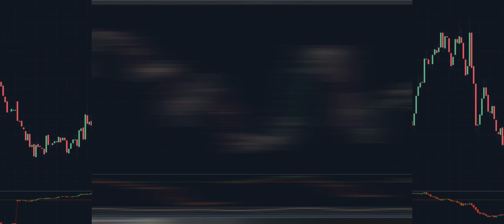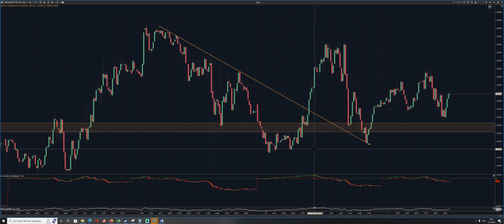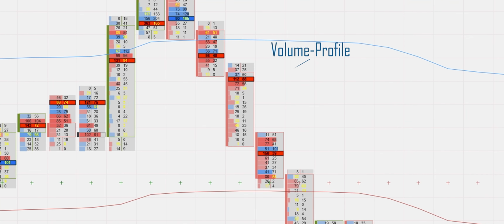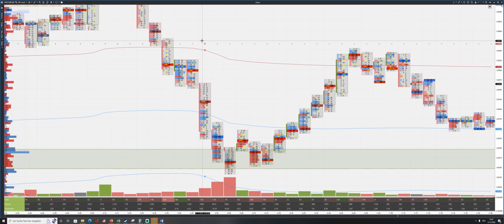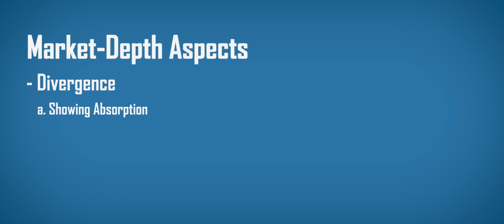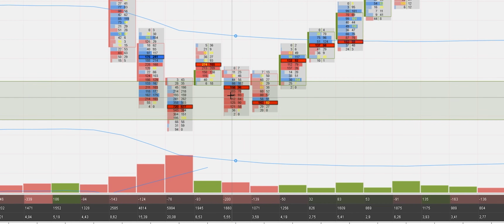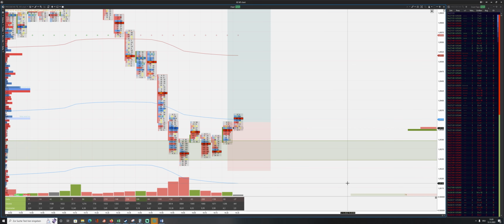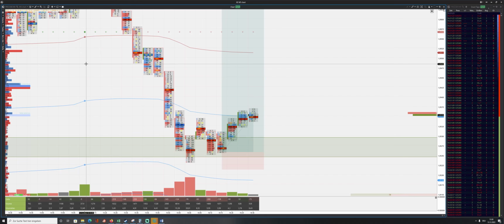Footprint Absorption-Setup with EUR/USD explained!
► In this Video I explain you a footprint-setup I found on EUR/USD.

I`ll explain absorption and how you can identify it to find potential reversals and great opportunities to trade with a tight stop-loss.

I`m trying to get better in video-editing, but I`m still a greeny!